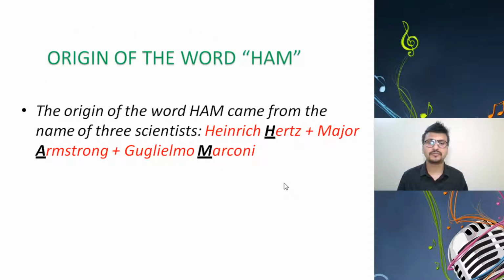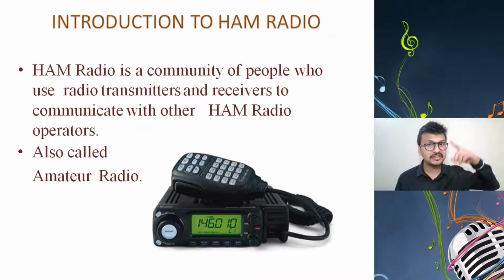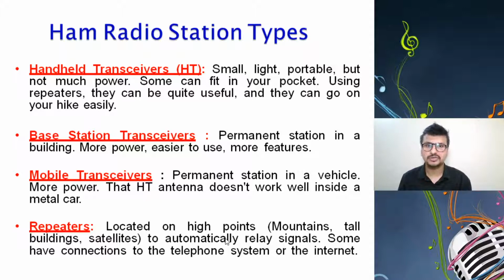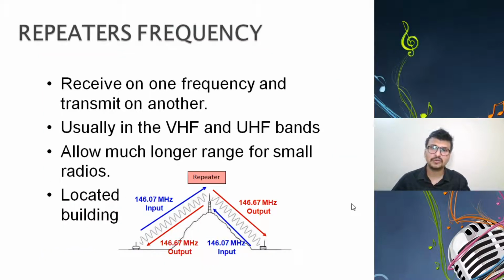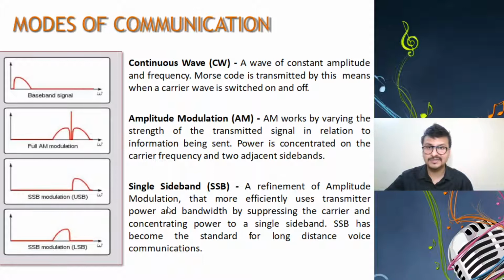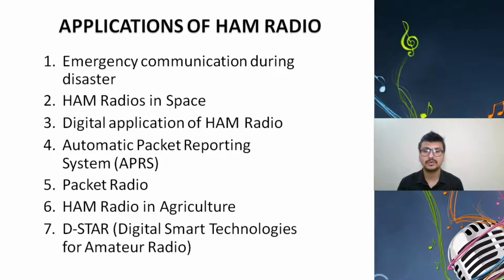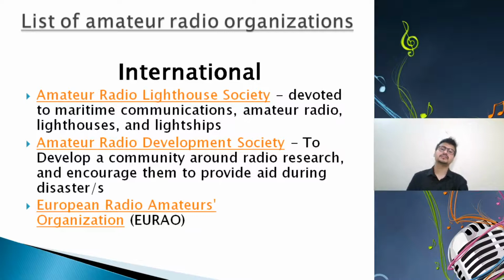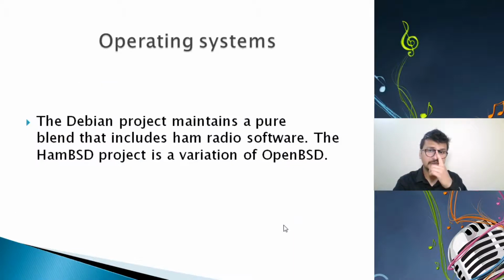Amateur Radio (HAM) | Rabinshu Sharma | Lecture 08